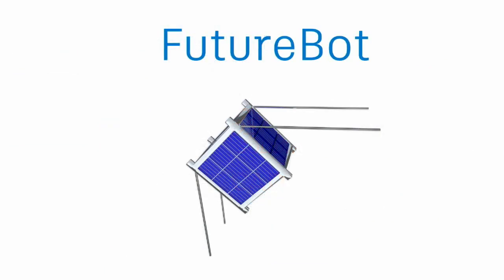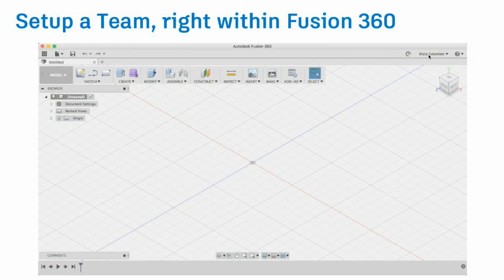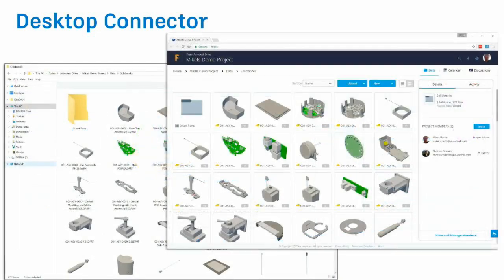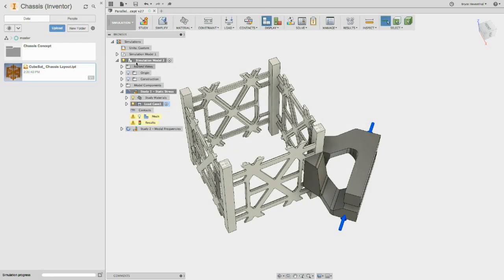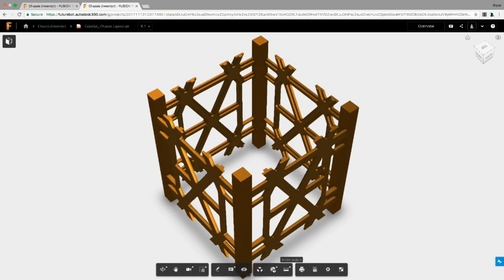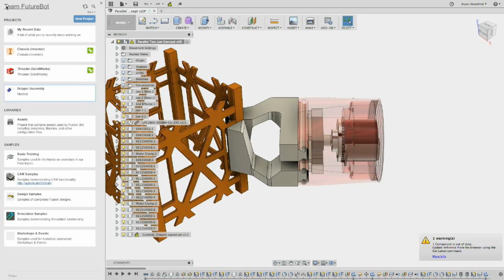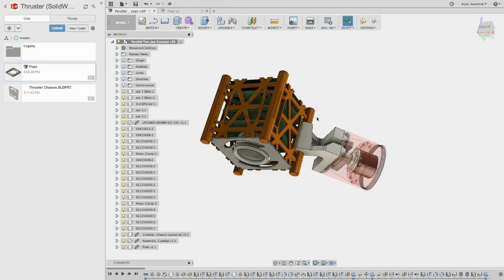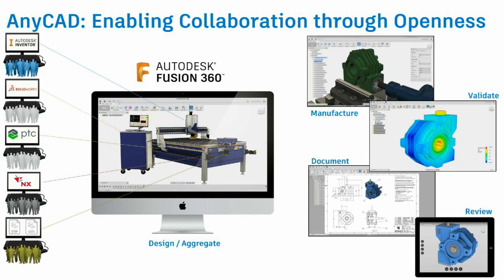Interoperability : Reusing Inventor, Solidworks, Creo, NX CAD data - Fusion 360 Live @ AU2017